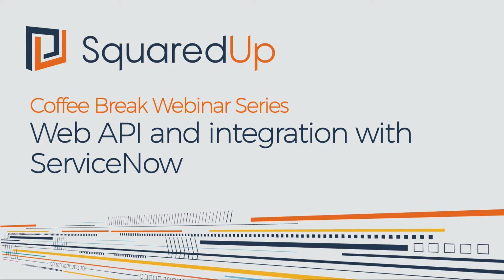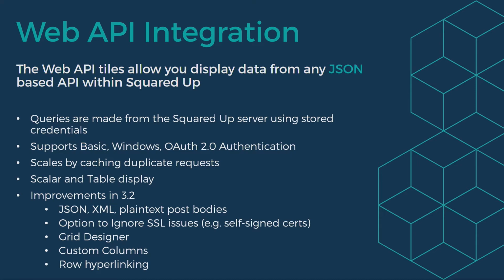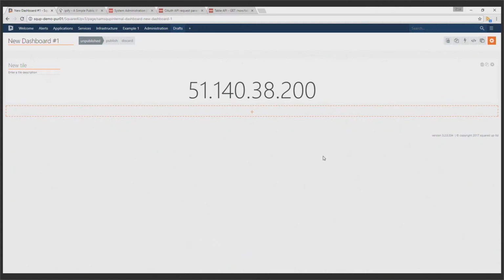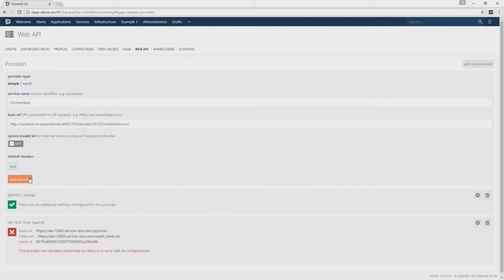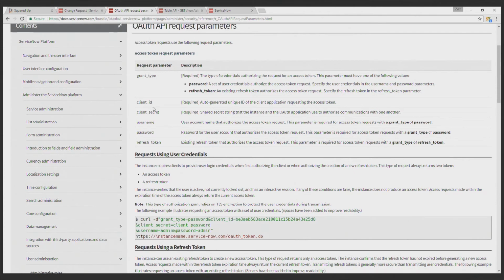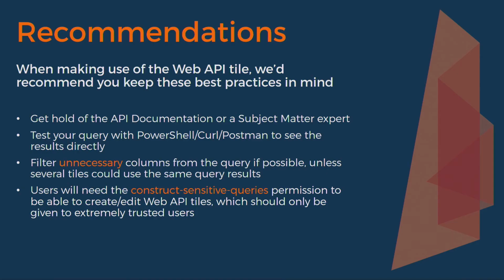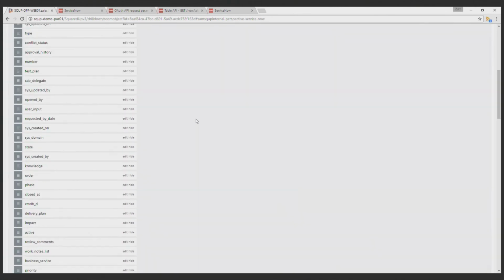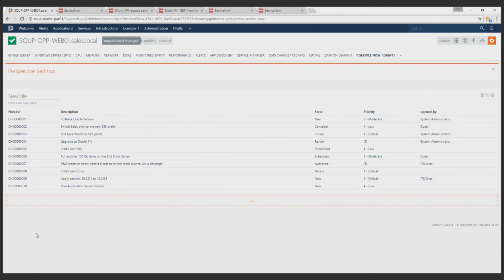Webinar: Web API and integration with ServiceNow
This week Matthew Long is joined by Sam Lord from Squared Up's Engineering team to discuss using the Web API tiles to integrate with external data sources, including other monitoring products or ITSM tools such as ServiceNow.  First we take a look at the capabilities of the Web API tile and some of the improvements we've made with version 3.2 of Squared Up.

We then talk about providers, which is the mechanism Squared Up uses to store API connection details and crucially any credentials that may be required.  Matthew gives us a demo of connecting to System Center Orchestrator as an example of connecting to an API secured via Windows auth, and then Sam shows us how to connect to ServiceNow and walks us through the steps you'll need to complete in ServiceNow to enable queries.

Finally we give some best practices when integrating external data into Squared Up, and Sam gives us a complete walk through on showing change requests from ServiceNow on a computer perspective, complete with a run through of the new grid designer in 3.2 and how to make each row a clickable link back to ServiceNow.